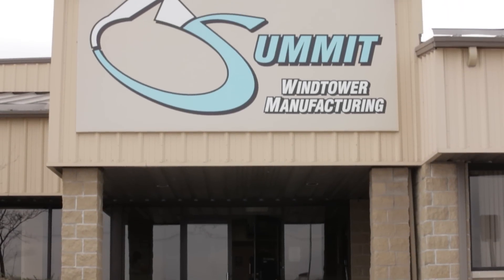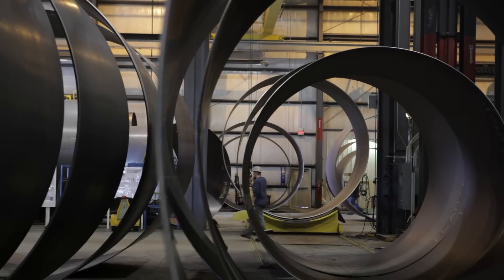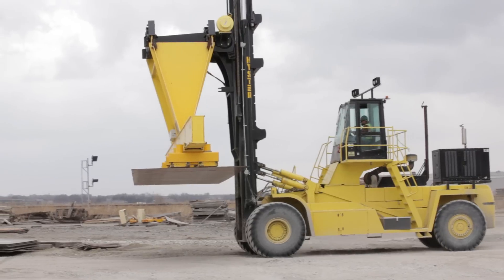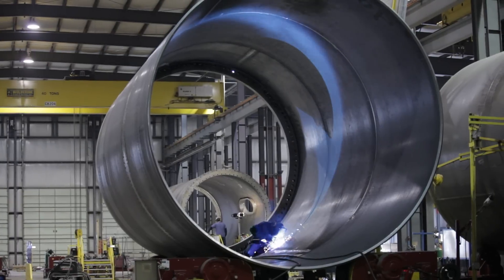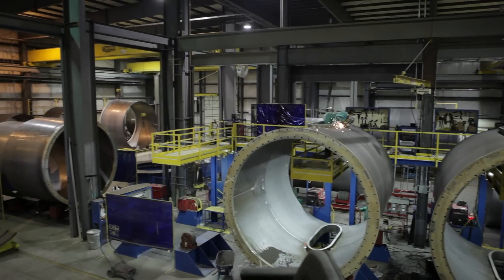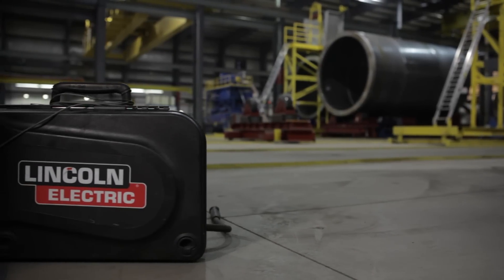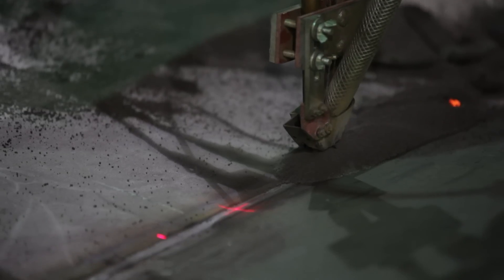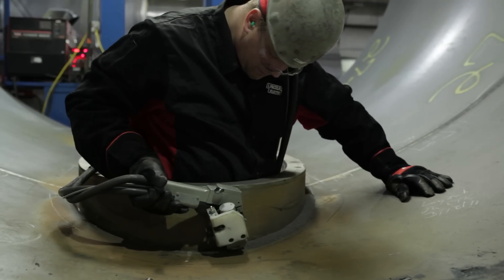Success Story: Katana Summit Windtower Manufacturing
Katana Summit, located in Columbus, NE, supports the growing wind tower industry--literally!  They manufacture long steel tubes called "cans" that make up the tower that holds up the rotor.  Welding is a big part of their business, and Katana Summit chooses Lincoln Electric® for all their machines and consumables.  To learn more about Lincoln Electric's® involvement in the wind tower industry, go